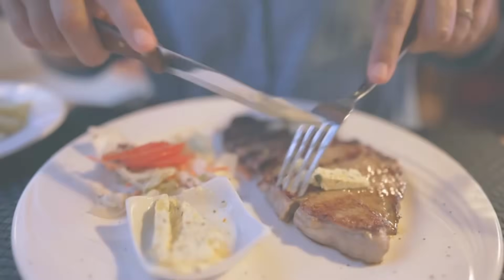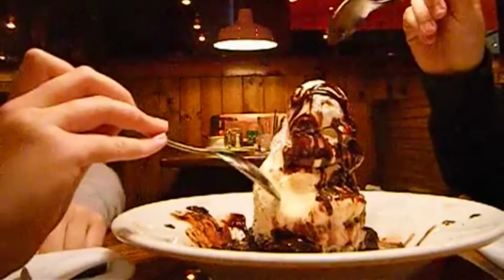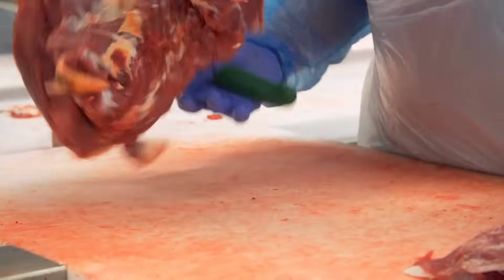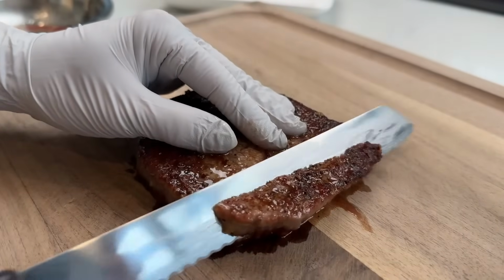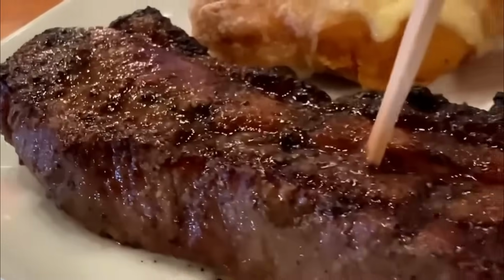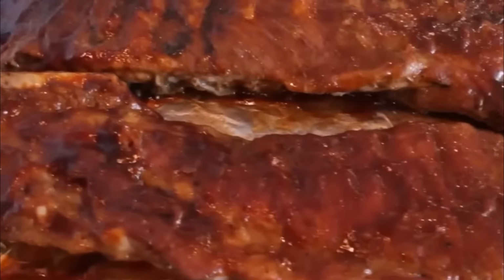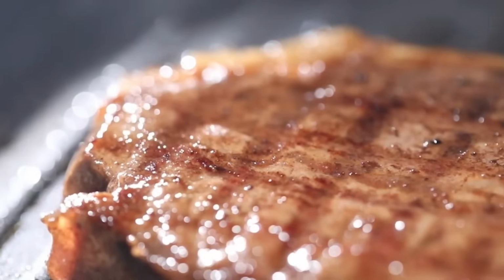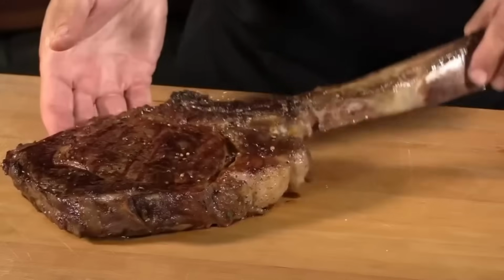Steak Restaurants To Avoid At All Costs (They’re Not 100% Meat)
0:00 Intro
0:29 Restaurants #1
2:42 Restaurants #2
5:12 Restaurants #3
7:03 Restaurants #4
9:22 Restaurants #5
11:17 Restaurants #6
13:30 Restaurants #7
15:36 Restaurants #8
17:51 Conclusion
19:38 Outro

Have you ever ordered a steak at a chain restaurant and felt like something about the texture just wasn’t right? There was a time when going out for steak meant something a treat, a splurge, a meal you could trust. But what if the cuts we’re served today aren’t quite what they seem to be?

About The Hidden Menu
🎥 Videos about
🎨 Written, voiced and produced by The Hidden Menu

Our goal is to raise awareness, encourage critical thinking, and entertain, not to defame, mislead, or spread hate. This video is not meant to discourage people from shopping or eating anywhere, but to shed light on industry practices that are often overlooked.

All opinions are our own. Viewers are encouraged to do their own research and form their own conclusions.

The Hidden Menu is not responsible for any decisions made based on this content.